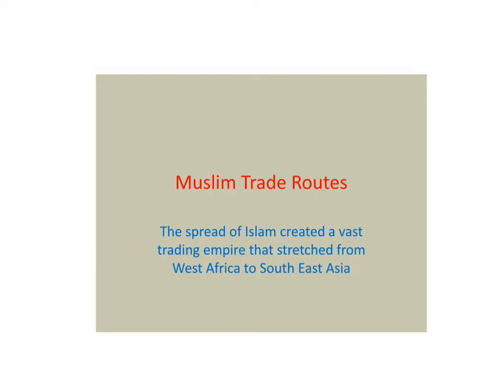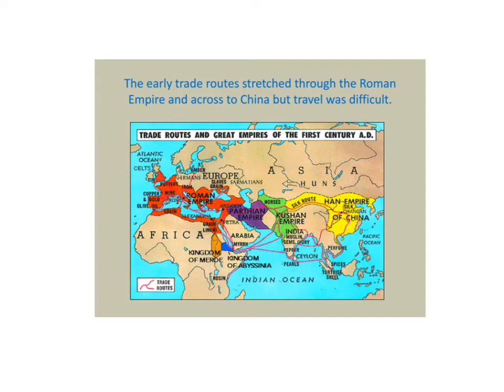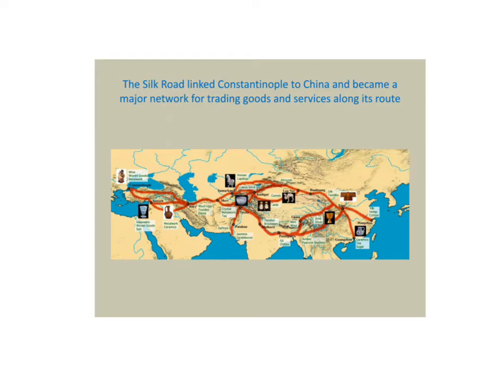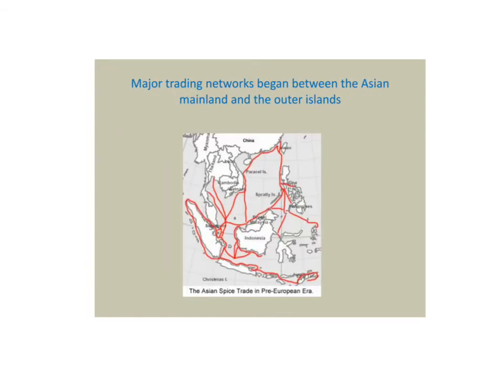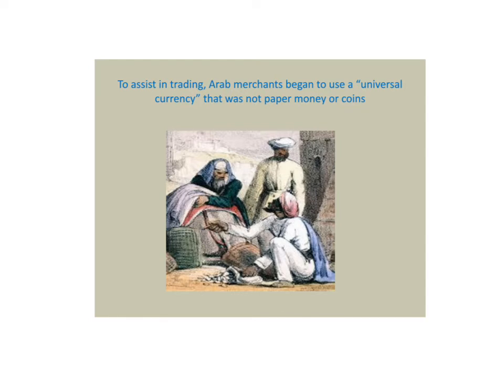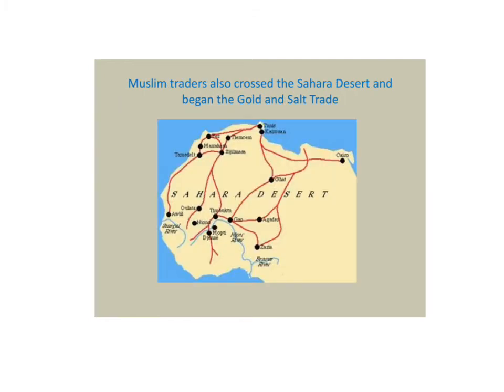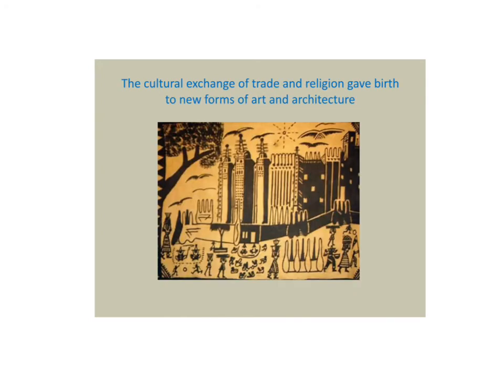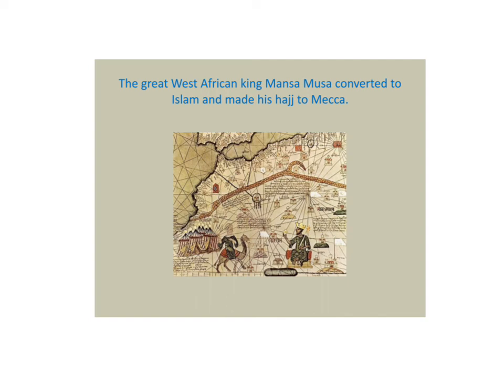Muslim Trade Routes